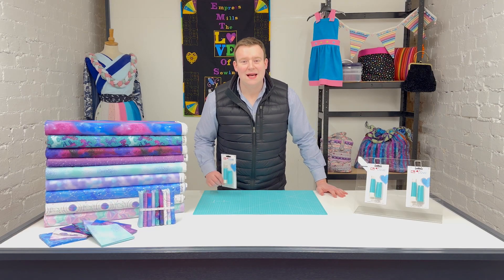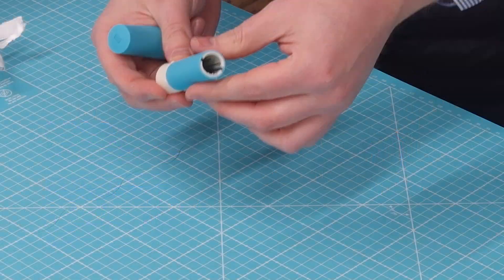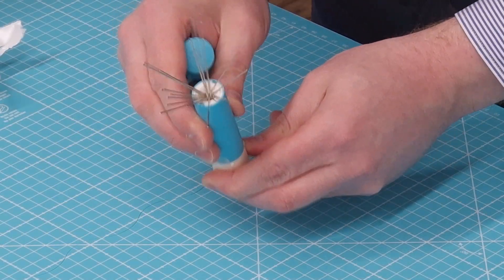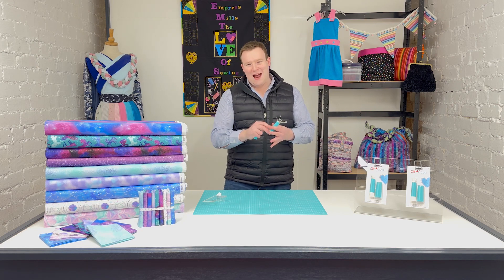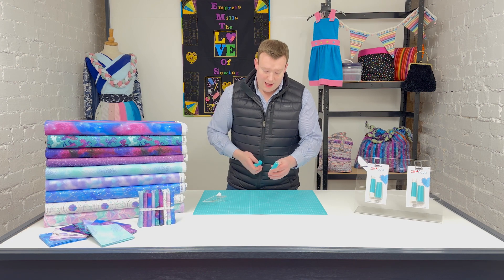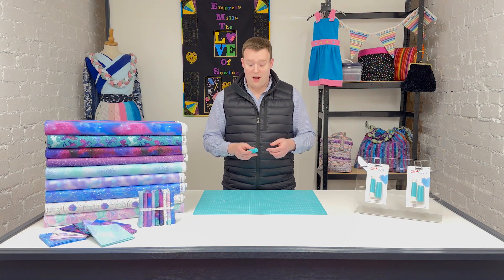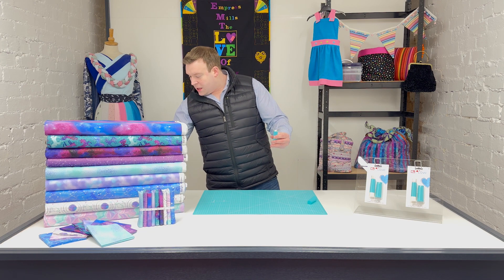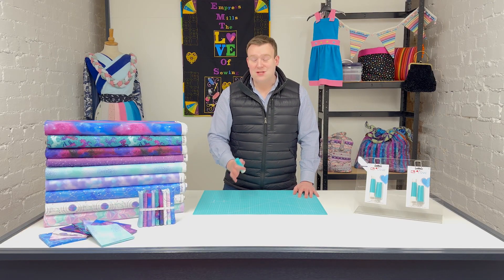Empress Haby Of The Week - Prym Love Needle Twister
A favourite from the Prym range, this super useful Prym Love Needle Twister that also includes 19 high-precision Hand Sewing & Darning Needles.

Enjoy a 25% saving off the Twister until Sunday or until stocks are exhausted!

The Needle Twister is a handy, secure way of transporting and displaying/selecting your needles whether at home or on the move.

It works like a lipstick with a twist function to raise or lower the needles plus features a magnetic base & secure snap-close top.